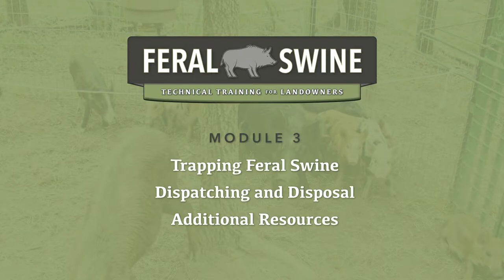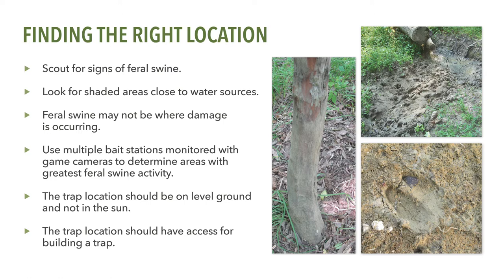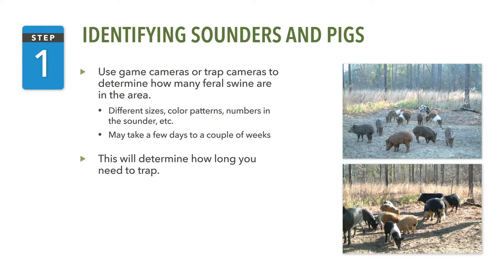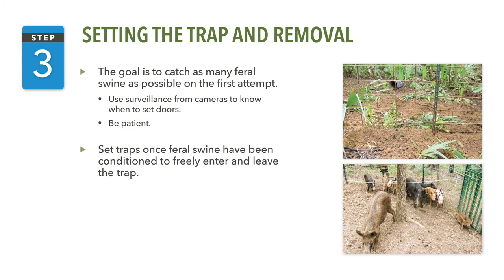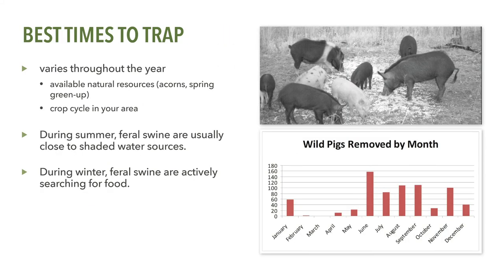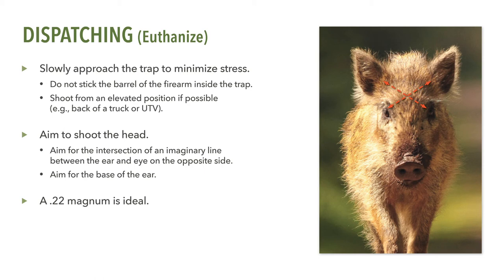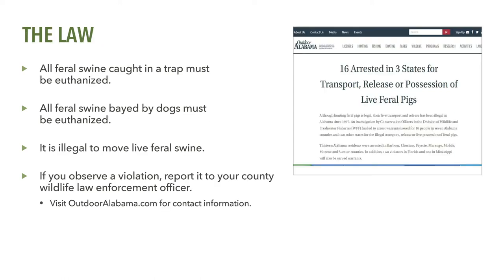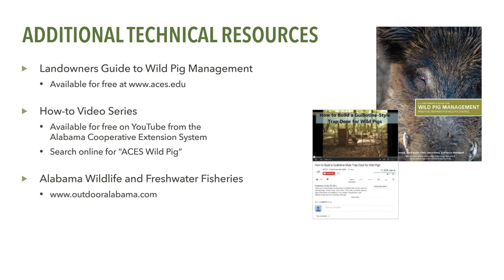Feral Swine Technical Training for Landowners: Module 3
The goal of this technical training is
 to provide landowners with basic knowledge about the Conservation Incentive
Program, how to conduct removal efforts for feral swine, and to provide
 landowners guidance on best management practices that should be used to
 effectively and humanely remove feral swine.